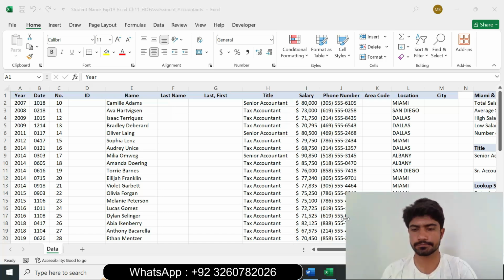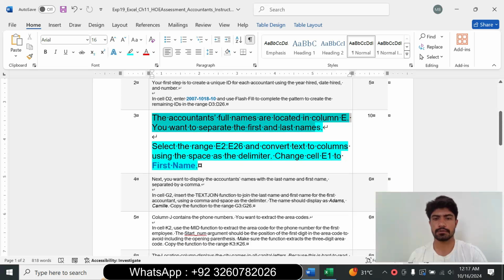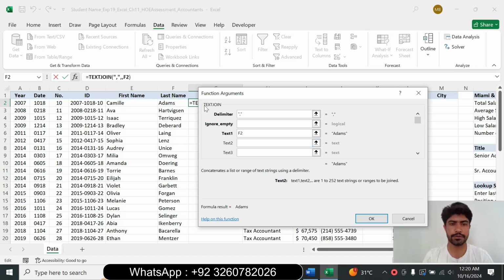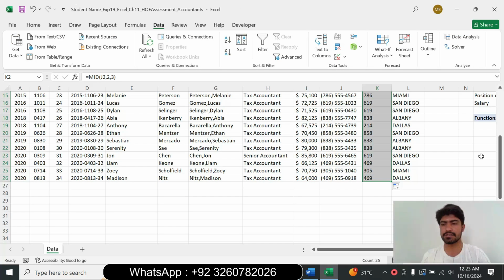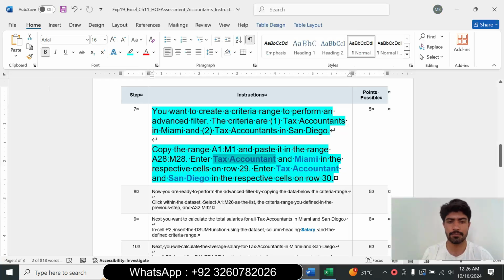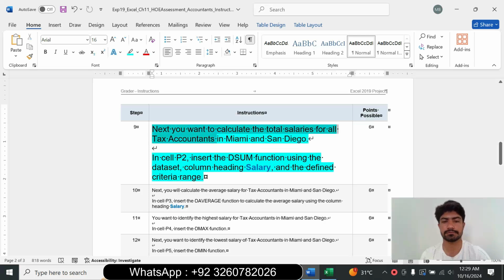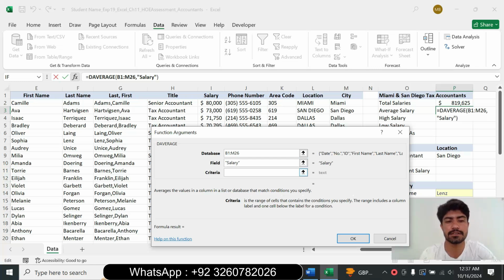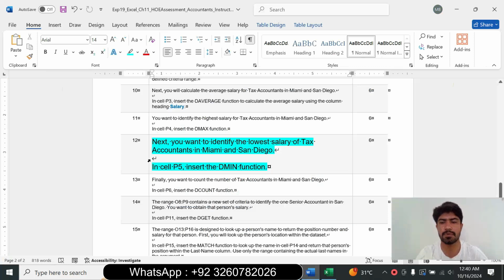Exp19_Excel_Ch11_HOEAssessment_Accountants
Project Description:
You work for a tax accounting firm that has offices in San Diego, Dallas, Miami, and Albany. Previously, you downloaded data from the employee database.

Start Excel. Download and open the file named Exp19_Excel_Ch11_HOEAssessment_Accountants.xlsx. Grader has automatically added your last name to the beginning of the filename.
Your first step is to create a unique ID for each accountant using the year hired, date hired, and number.

In cell D2, enter 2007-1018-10 and use Flash Fill to complete the pattern to create the remaining IDs in the range D3:D26.
The accountants’ full names are located in column E. You want to separate the first and last names.

Select the range E2:E26 and convert text to columns using the space as the delimiter. Change cell E1 to First Name.
Next, you want to display the accountants’ names with the last name and first name, separated by a comma.

In cell G2, insert the TEXTJOIN function to join the last name and first name for the first accountant, using a comma and space as the delimiter. The name should display as Adams, Camille. Copy the function to the range G3:G26.
Column J contains the phone numbers. You want to extract the area codes.

In cell K2, use the MID function to extract the area code for the phone number for the first employee. The Start_num argument should be the position of the first digit in the area code to avoid including the opening parenthesis. Make sure the function extracts the three-digit area code. Copy the function to the range K3:K26.
The Location column displays the city names in all capital letters. Because this is hard to read, you will use a text function to display the cities in upper and lowercase.

In cell M2, use the PROPER function to display the first city name in upper and lowercase. Copy the function to the range M3:M26.
You want to create a criteria range to perform an advanced filter. The criteria are (1) Tax Accountants in Miami and (2) Tax Accountants in San Diego.

Copy the range A1:M1 and paste it in the range A28:M28. Enter Tax Accountant and Miami in the respective cells on row 29. Enter Tax Accountant and San Diego in the respective cells on row 30.
Now you are ready to perform the advanced filter by copying the data below the criteria range.

Click within the dataset. Select A1:M26 as the list, the criteria range you defined in the previous step, and A32:M32.
Next you want to calculate the total salaries for all Tax Accountants in Miami and San Diego.

In cell P2, insert the DSUM function using the dataset, column heading Salary, and the defined criteria range.
Next, you will calculate the average salary for Tax Accountants in Miami and San Diego.

In cell P3, insert the DAVERAGE function to calculate the average salary using the column heading Salary.
You want to identify the highest salary for Tax Accountants in Miami and San Diego.

In cell P4, insert the DMAX function.
Next, you want to identify the lowest salary of Tax Accountants in Miami and San Diego.

In cell P5, insert the DMIN function.
Finally, you want to count the number of Tax Accountants in Miami and San Diego.

In cell P6, insert the DCOUNT function.
The range O8:P9 contains a new set of criteria to identify the one Senior Accountant in San Diego. You want to obtain that person's salary.

In cell P11, insert the DGET function.
The range O13:P16 is designed to look up a person's name to return the position number and salary for that person. First, you will look up the person's location within the dataset.

In cell P15, insert the MATCH function to look up the name in cell P14 and return that person's position within the Last Name column. Use only the range containing the actual last names in the argument.
Now that you have the position number for the accountant, you are ready to identify that person's salary.

In cell P16, insert the INDEX function using the range F2:M26 as the range and the position number identified by the MATCH function.